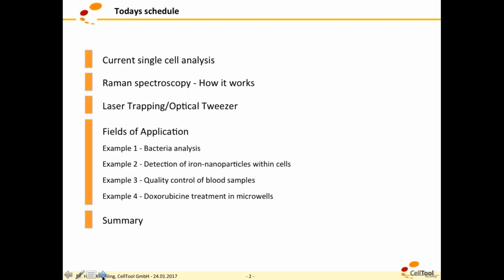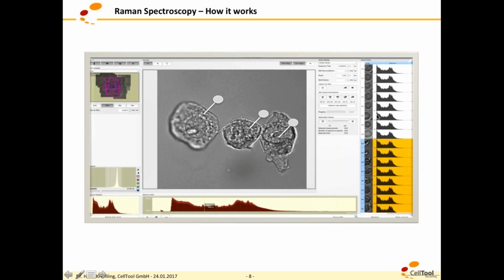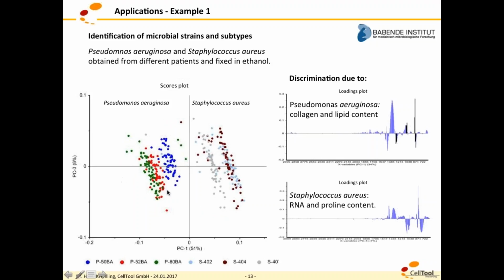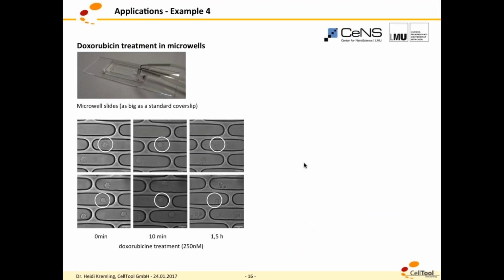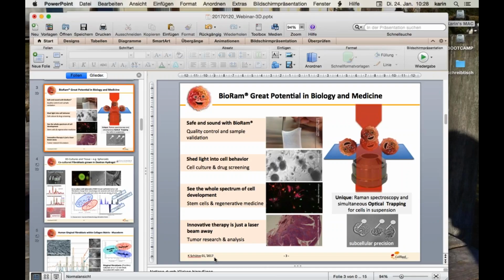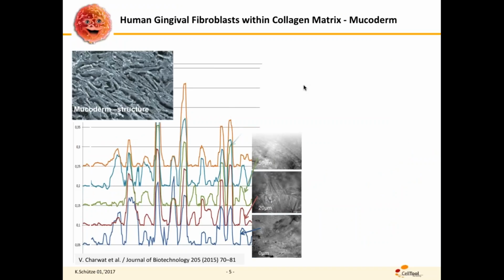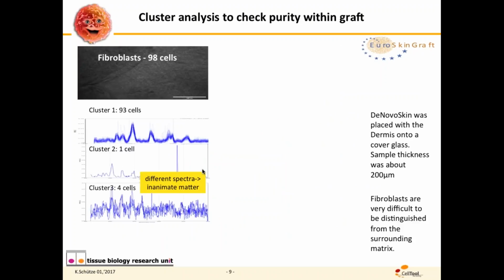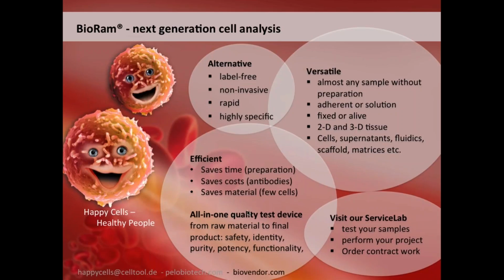2017 01 24 10 03 BioRam New Generation of Cell Analysing